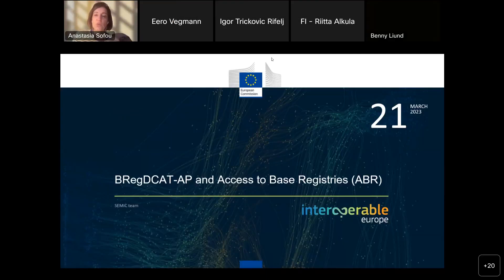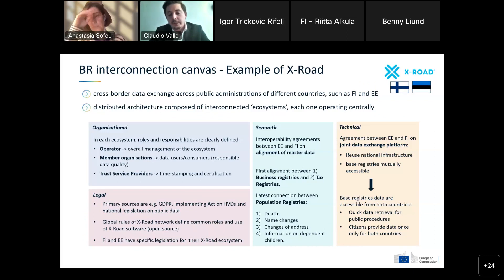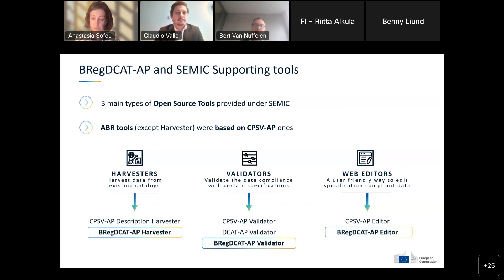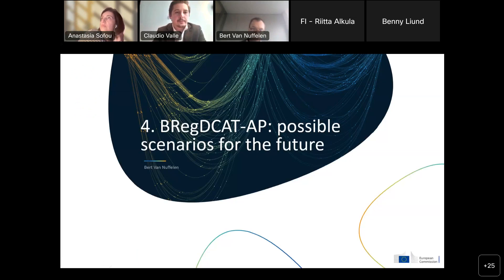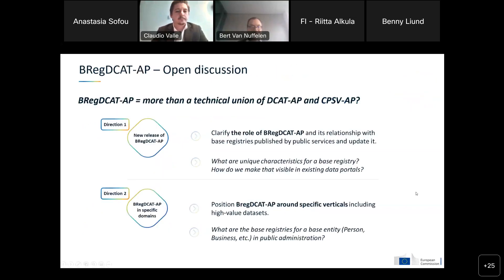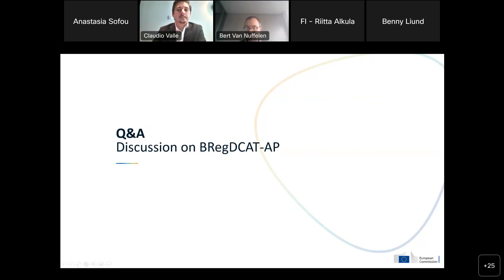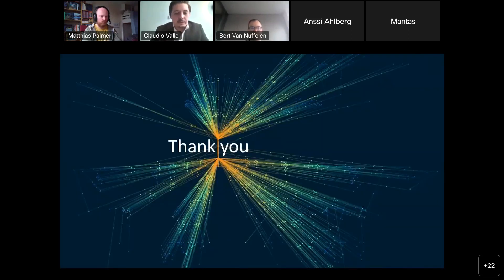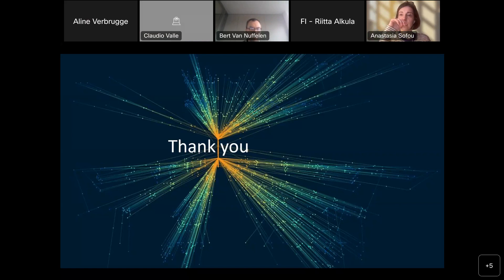Webinar: Dedicated to the the review of BRegDCAT-AP | 21 March 2023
BRegDCAT-AP is dedicated to an application profile of DCAT-AP for base registries, aiming to provide a standard data model / specification for base registries access and interconnection.

During this webinar the purpose and current state of BRegDCAT-AP, as well as possible scenarios for the future were discussed.